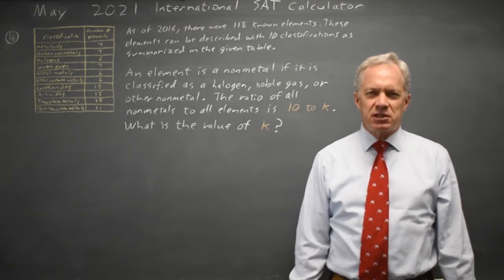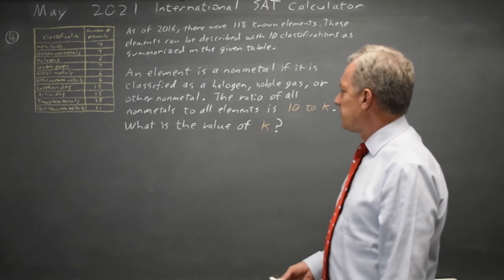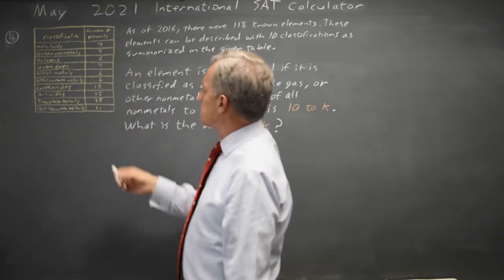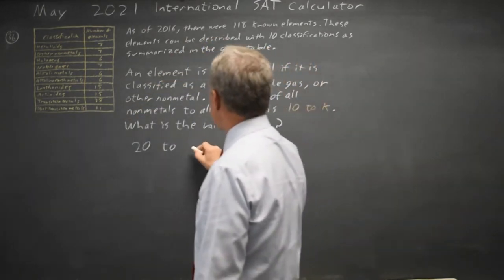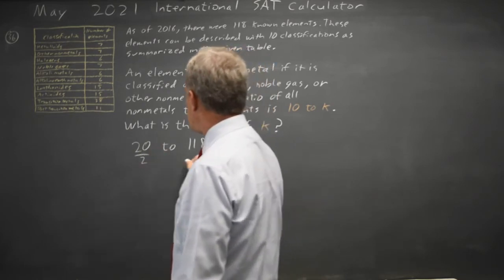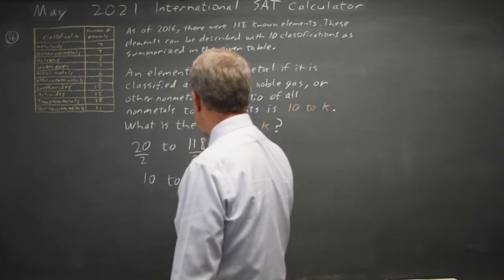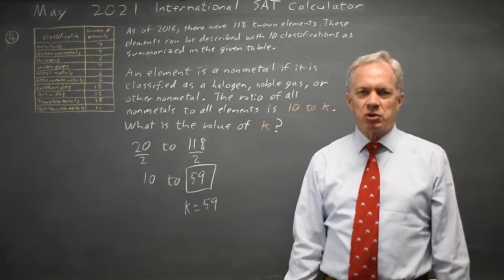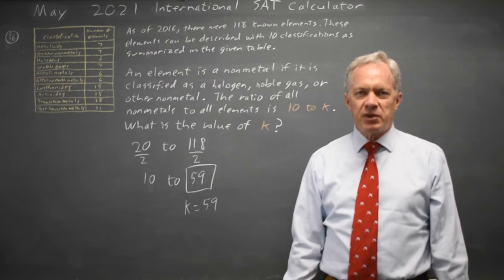May 2021 Int: Elements and ratios #4-36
As of 2016, there were 118 known elements. These elements can be described with 10 classifications as summarized in the given table.
An element is a nonmetal if it is classified as a halogen, noble gas, or other nonmetal. The ratio of all nonmetals to all elements is 10 to k . What is the value of k ?